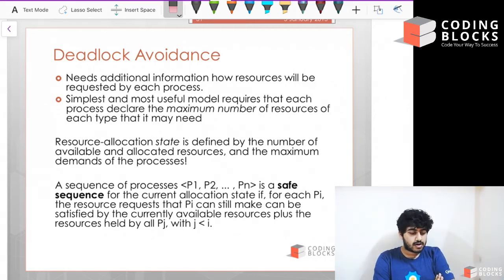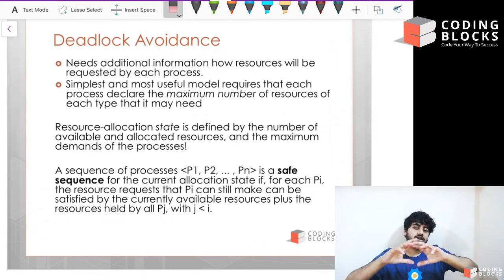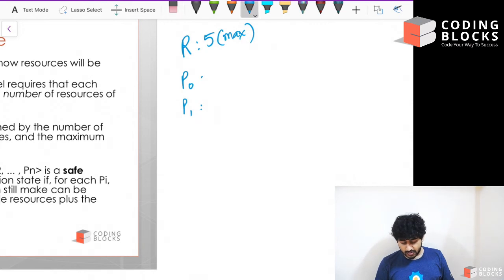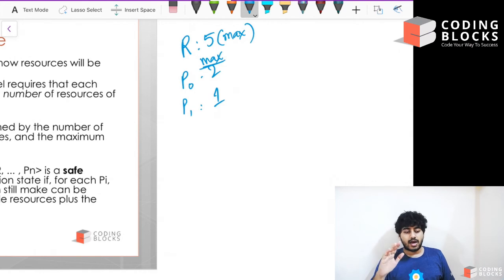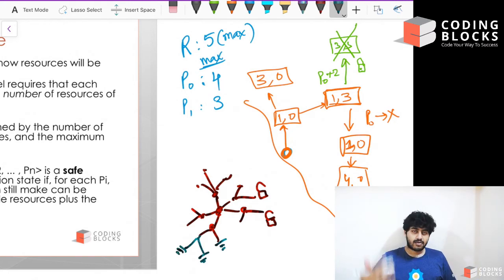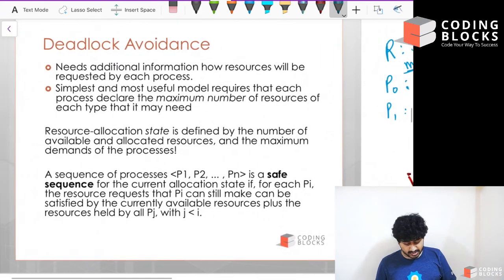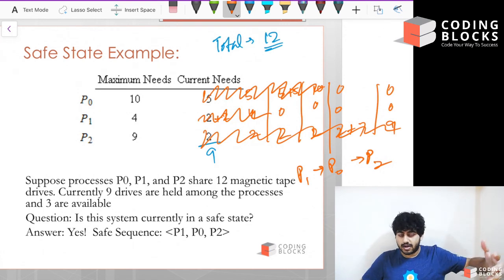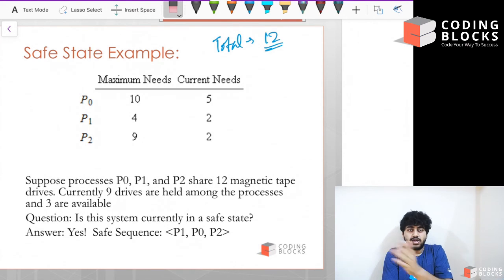Operating Systems: Deadlock Avoidance State Graphs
How to avoid deadlocks by detecting safe and unsafe states.
This video is part of Coding Blocks' interview preparation course.